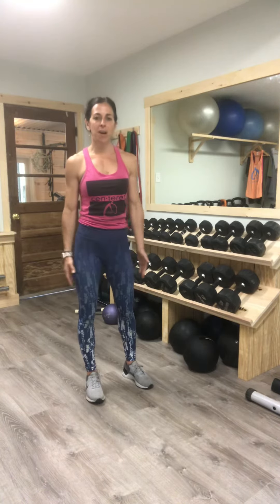4 Variations of The Squat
Squats are a great multi-joint  movement.  They work wonders for your strength and flexibility.  As you engage the glutes, hamstrings, quads, back and core.  In this video I show 4 variations that you can plug into my Home Workout Blue Print.

For more exercise and mind body training go to my

Happy Training